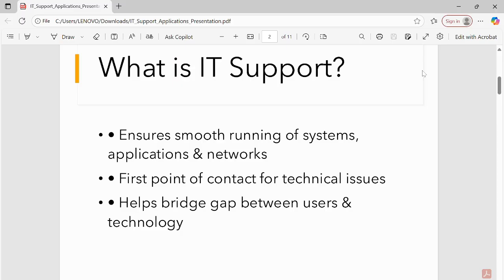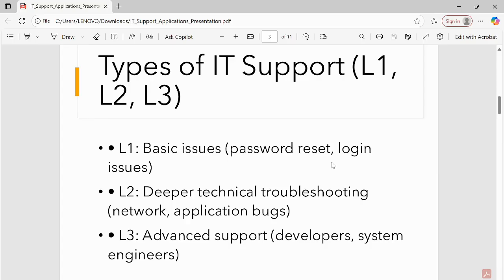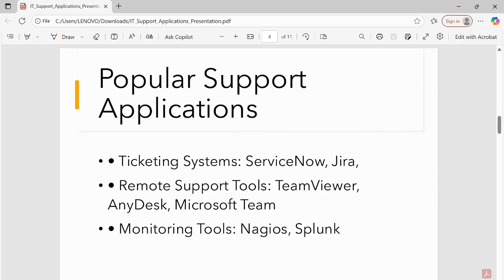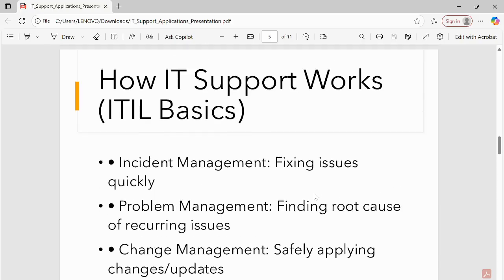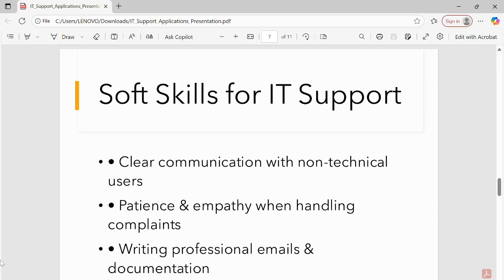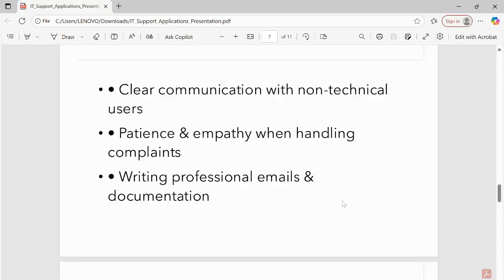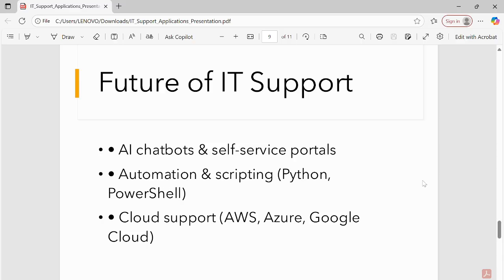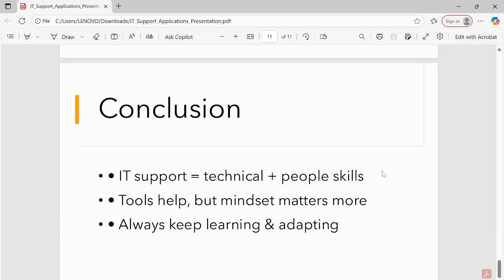🚀 IT Support Engineer – Your Go-To Tech Problem Solver!careerinit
Are you curious about how IT systems run smoothly behind the scenes? An IT Support Engineer is the backbone of every organization’s technology – from troubleshooting applications and networks to ensuring business continuity.

💡 In this role, you will:

Solve real-world technical issues with smart solutions

Provide application and system support to keep businesses running

Collaborate with teams to improve performance and stability

Gain hands-on experience with servers, cloud, and enterprise tools

Whether you’re a tech enthusiast, fresher stepping into IT, or a pro aiming to upskill, this journey is all about problem-solving, learning, and growth.

✨ Follow for tips, tutorials, and career guidance to become a successful IT Support Engineer!careerinit